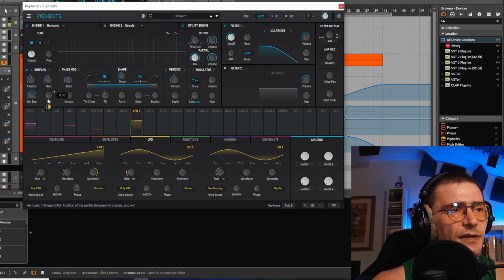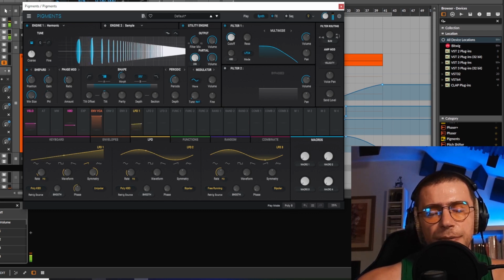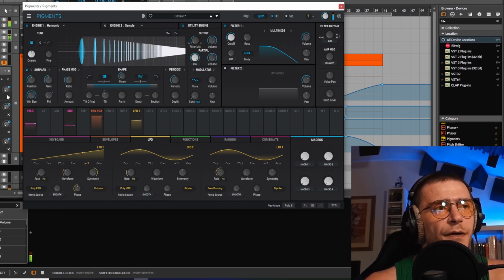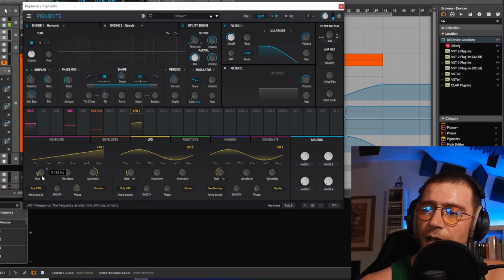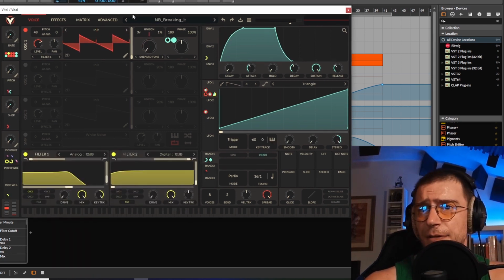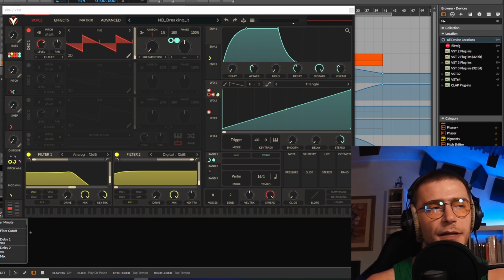Shepard Tones: The secret sound design weapon for breathtaking risers and transitions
Shepard tones used to be an esoteric tool, now they're simply available to anyone, and allow for crazy morphs and transitions :)

and if you like links, here's a lot more, my music, my social profiles... you know, that stuff